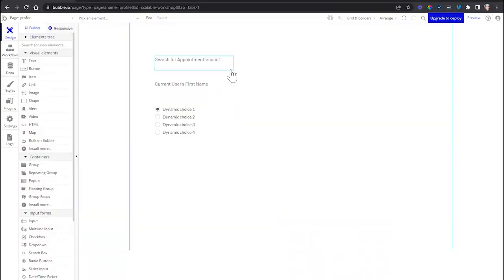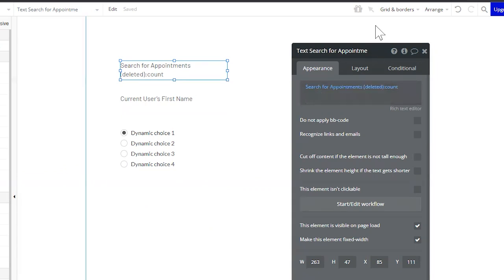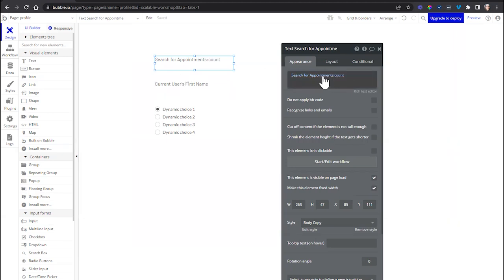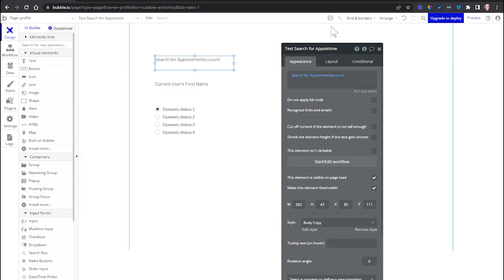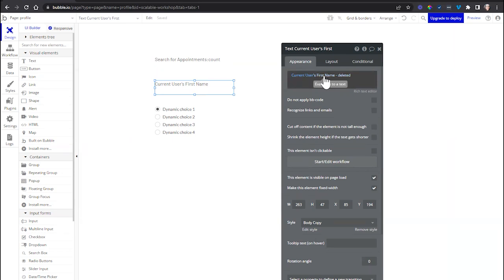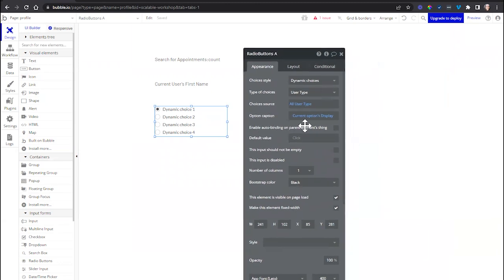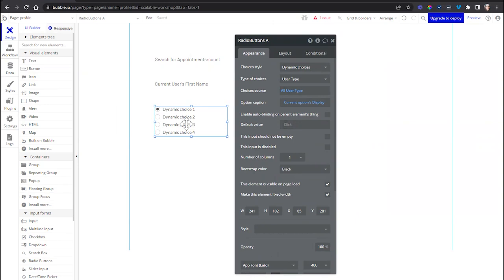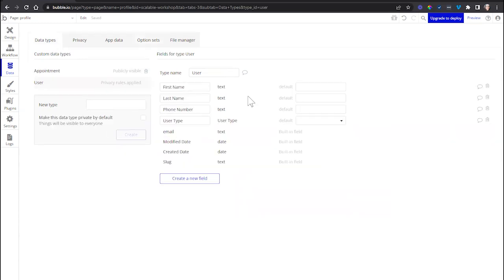The "Data-Deleting" Ripple Effect You MUST Avoid in Bubble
Your Bubble.io app's data structure will go through many iterations, including new types, fields, and option sets, and even deleting these structures. Over time, however, you need to take more care with how you delete important structures. There could be a big ripple effect of unwanted consequences!